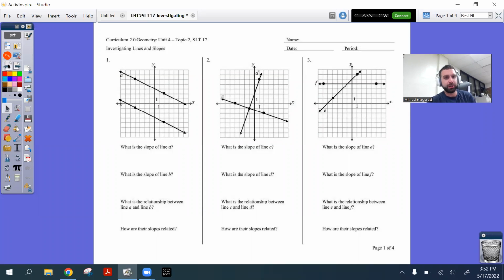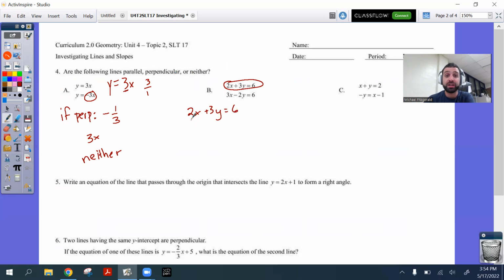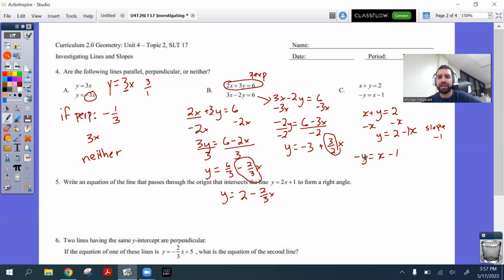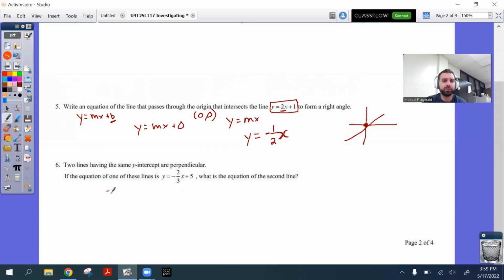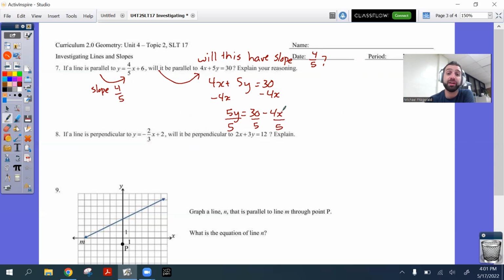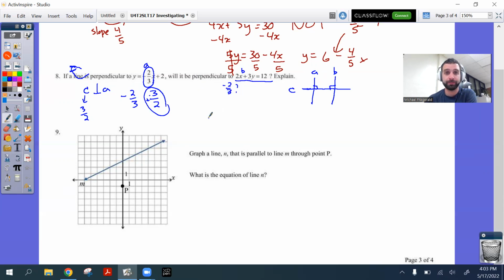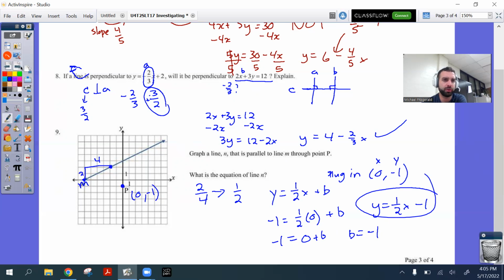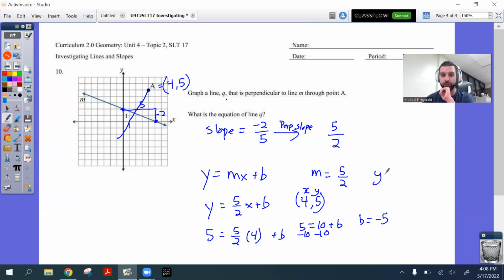5/17/22 Slope Relationships Exercises